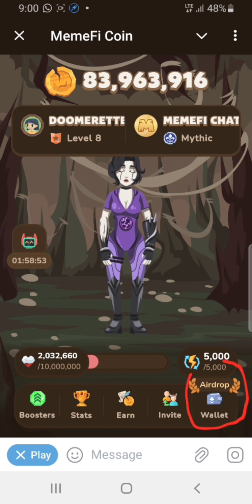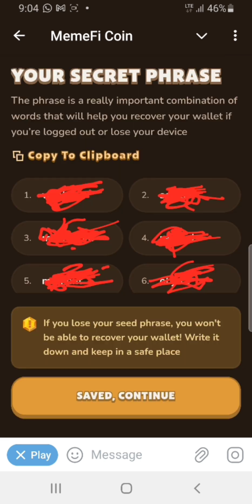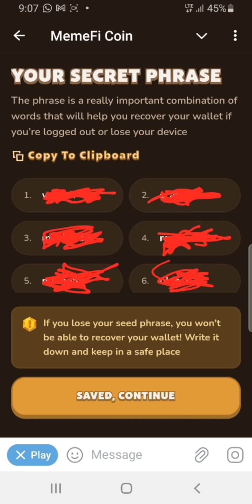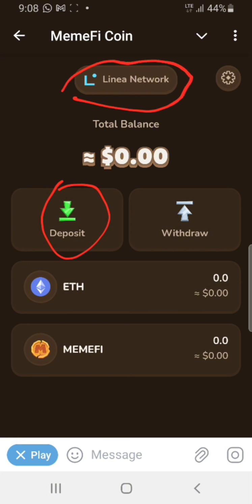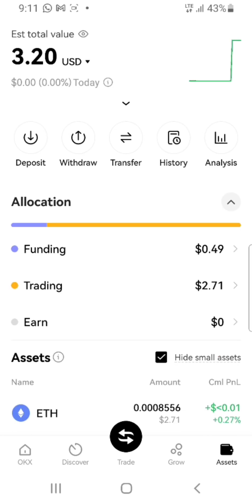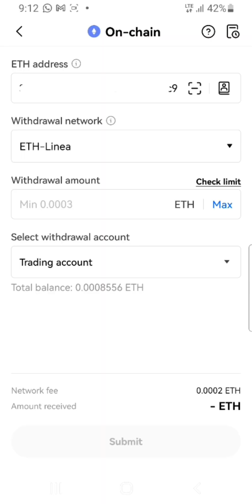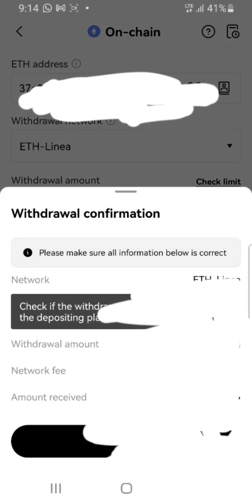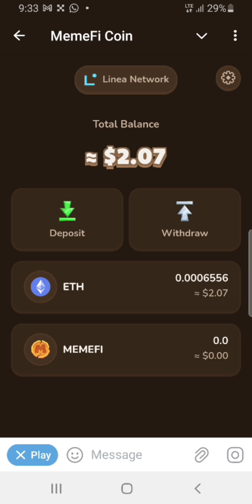HOW TO CREATE YOUR MEMEFI WALLET AND DEPOSIT ETHEREUM INTO IT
This video shows a step by step guide on how to create your Wallet on the MemeFi telegram app and also send Ethereum into it.